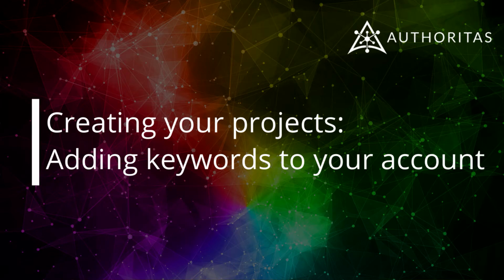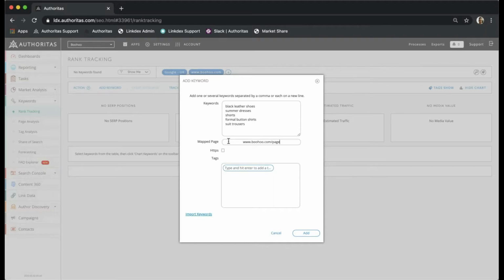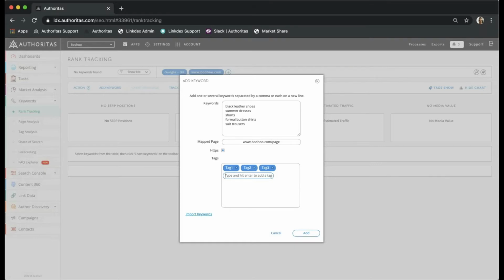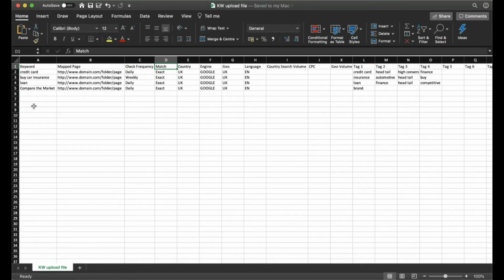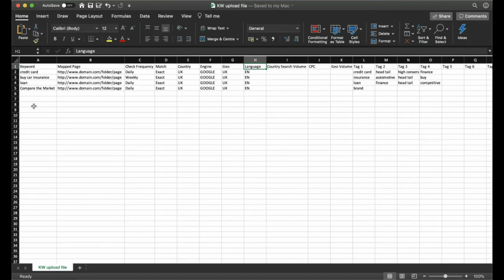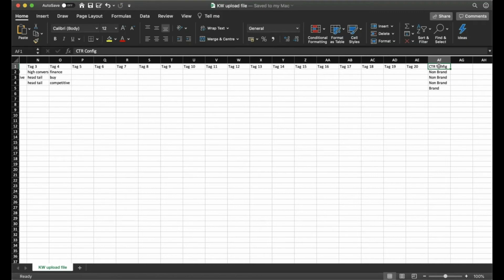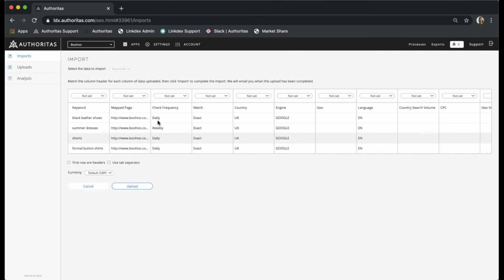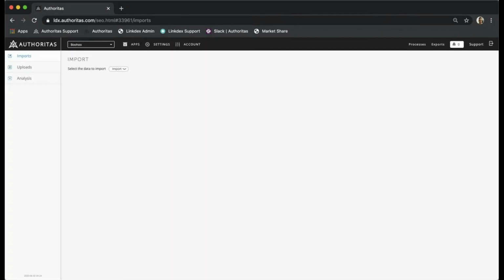Adding keywords to my Authoritas project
Adding keywords to your project couldn’t be simpler! Either add keywords on the fly by clicking Add Keyword entering the keywords (which can also be copied and pasted).

As simple as it looks, page mapping forms a vital part of your SEO strategy. Having a page ranking first for a search term without realizing the wrong page is appearing can mean a drastic drop in conversions, potentially losing all the benefit of that position. So enter in the URL here.

Managing large volumes of keywords is a lot easier by using tags, just type in any number of tags here to better organise your keyword data.

Alternatively, click on "Import Keywords" where you can upload keywords in bulk! The platform provides a template which you can use to upload keywords, add mapped pages and tags in bulk. Foreign characters are supported for international rank tracking!